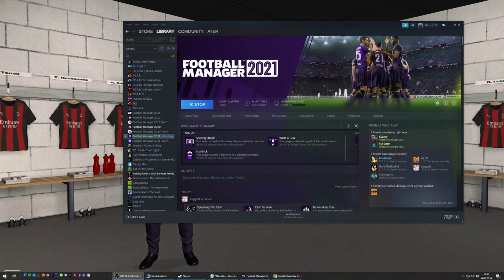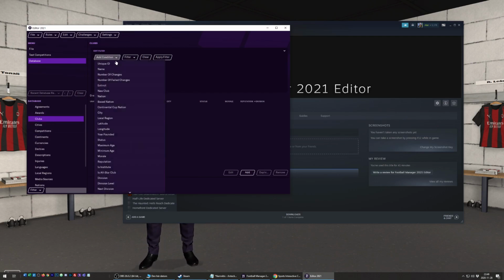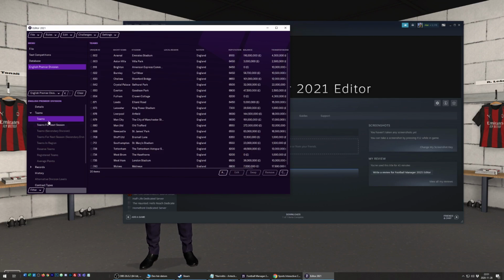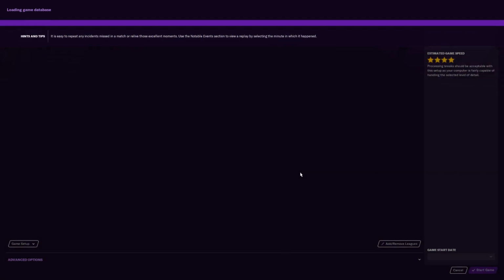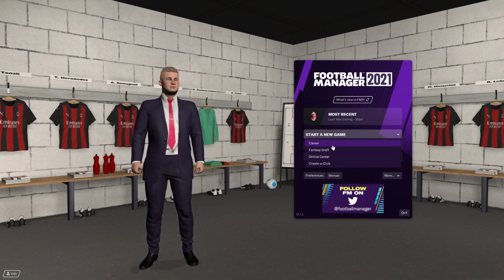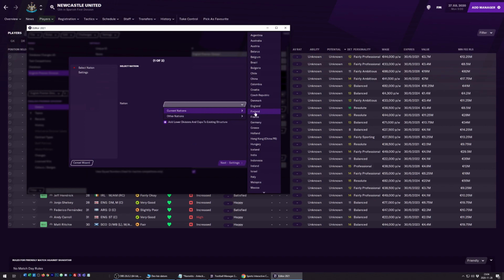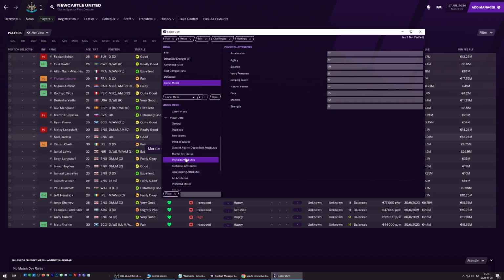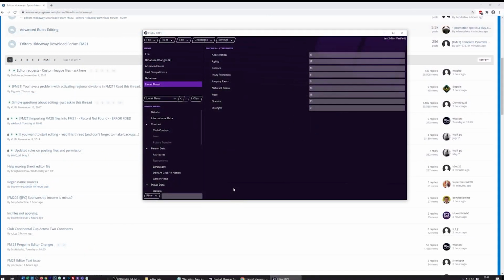FM21: Editor tutorial - How to get, install and use the free Football Manager 2021 editor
This guide will show you how to get the free Editor for Football Manager 2021. How to download the fm21 editor and how to use the fm21 editor.

With the FM21 editor you can create your own custom database for Football Manager 2021 where you do changes to the clubs, the players and the leagues. Why not create you own special version of the Premiere league with custom rules and add Barcelona and Real Madrid to the league!

You can change players attributes, their wage and much more, you can even move them to another club! Are you not please with your transfer budget? Why not add 100M with the fm21 editor!